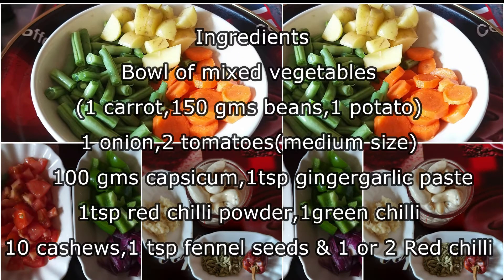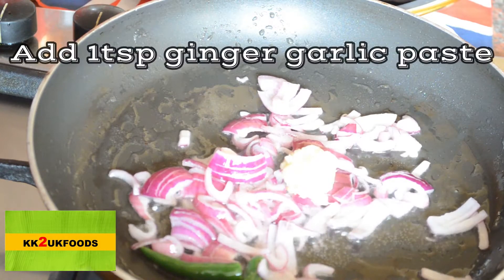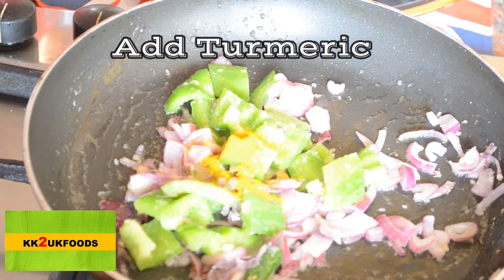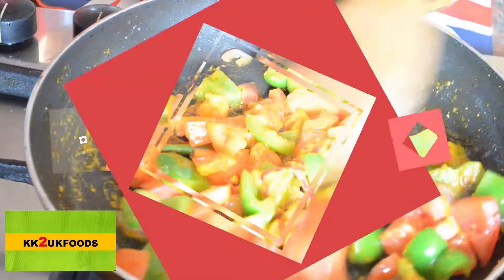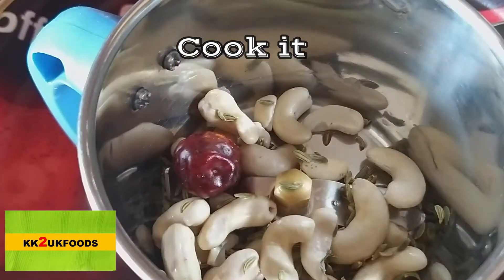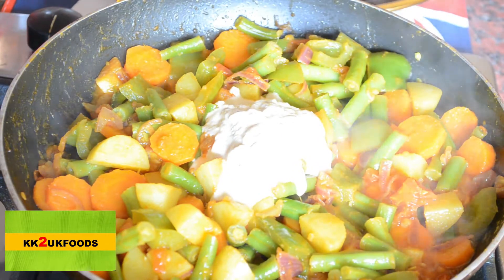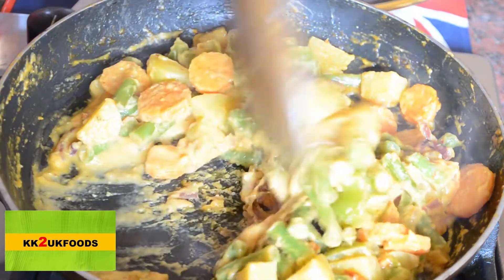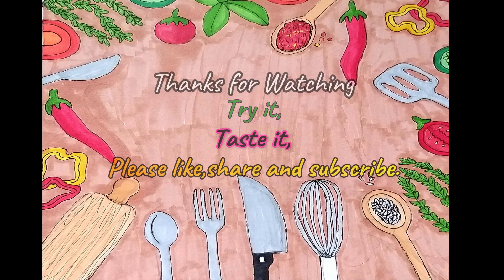Vegetable Cashew Curry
This video will show how to cook Vegetable Cashew curry. This is a simple recipe which can be prepared with any leftover vegetables like carrot, beans & potato. Adding cashews along with Fennel seeds will give rich flavor; this dish is a great combo with pulav rice or chappathi.